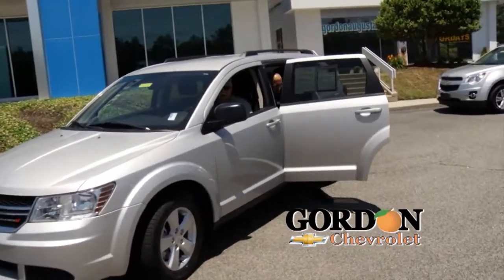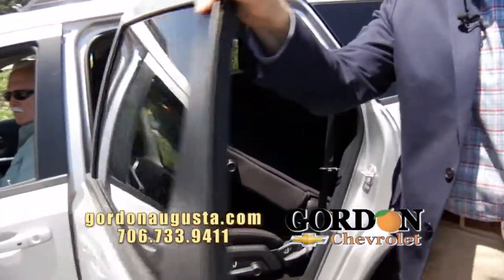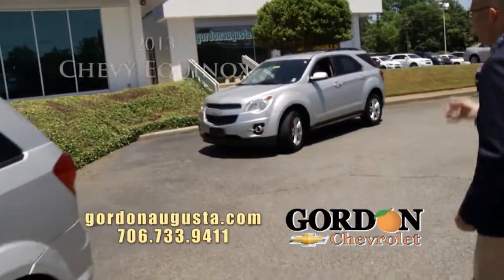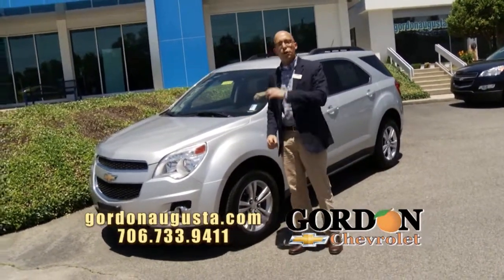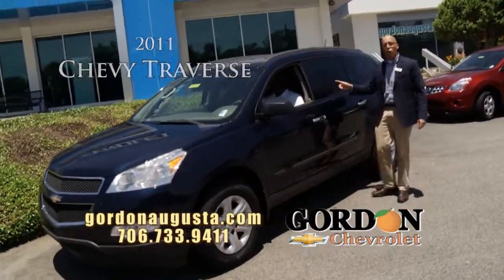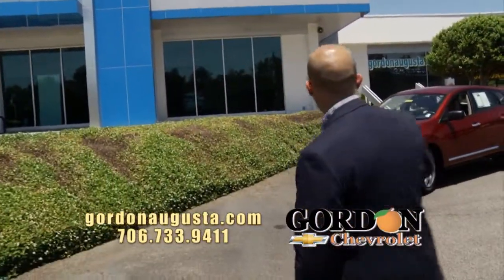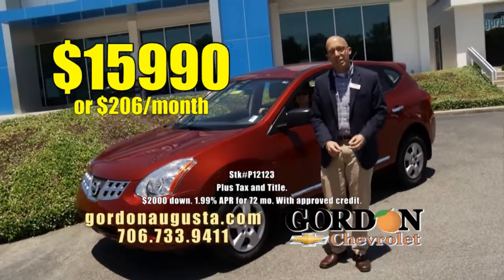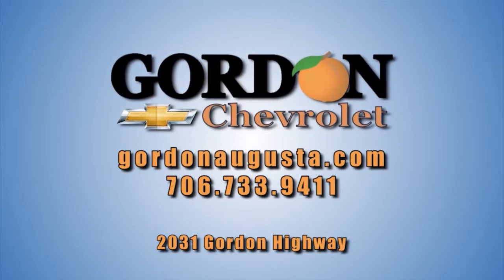May162015 LL Two